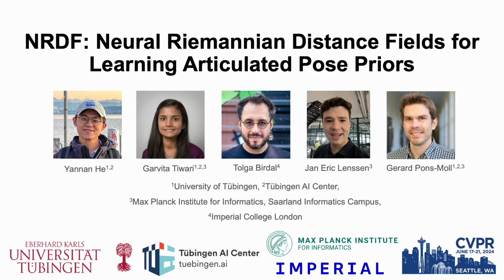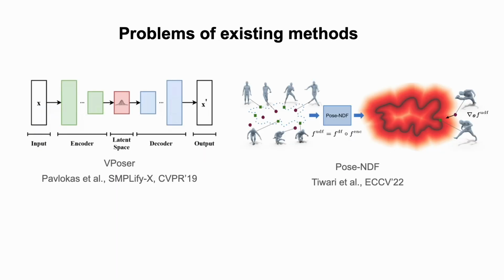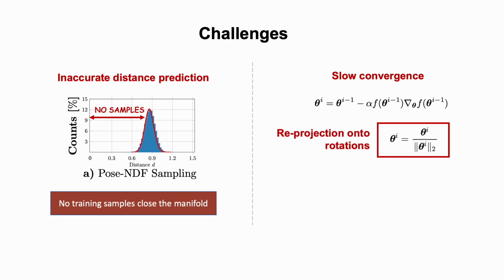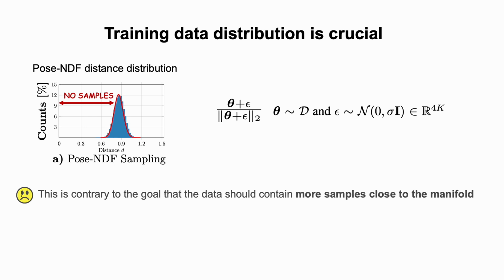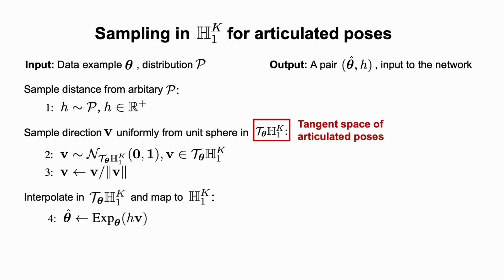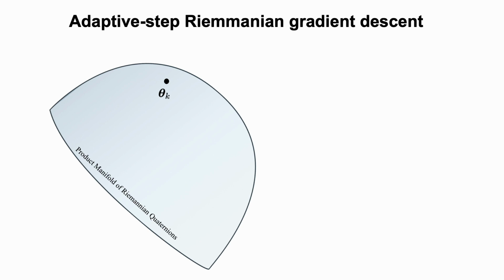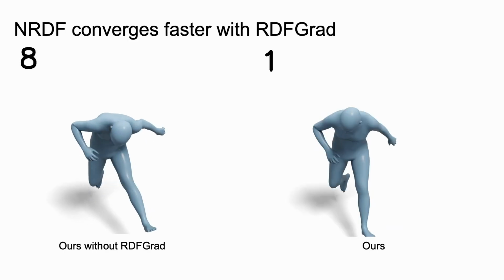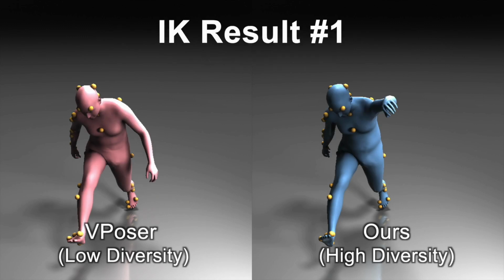[CVPR 2024] NRDF: Neural Riemannian Distance Fields for Learning Articulated Pose Priors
Faithfully modeling the space of articulations is a crucial task that allows recovery and generation of realistic poses, and remains a notorious challenge. To this end, we introduce Neural Riemannian Distance Fields (NRDFs), data-driven priors modeling the space of plausible articulations, represented as the zero-level-set of a neural field in a high-dimensional product-quaternion space. To train NRDFs only on positive examples, we introduce a new sampling algorithm, ensuring that the geodesic distances follow a desired distribution, yielding a principled distance field learning paradigm. We then devise a projection algorithm to map any random pose onto the level-set by an adaptive-step Riemannian optimizer, adhering to the product manifold of joint rotations at all times. NRDFs can compute the Riemannian gradient via backpropagation and by mathematical analogy, are related to Riemannian flow matching, a recent generative model. We conduct a comprehensive evaluation of NRDF against other pose priors in various downstream tasks, i.e., pose generation, image-based pose estimation, and solving inverse kinematics, highlighting NRDF’s superior performance. Besides humans, NRDF’s versatility extends to hand and animal poses, as it can effectively represent any articulation.